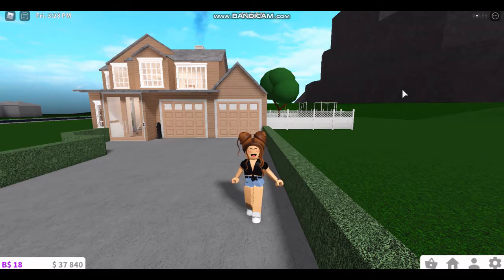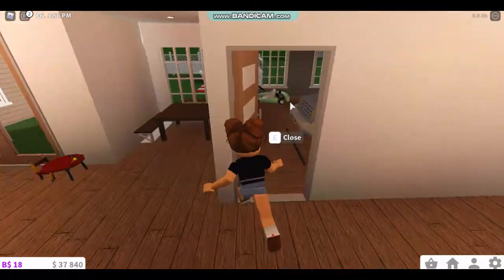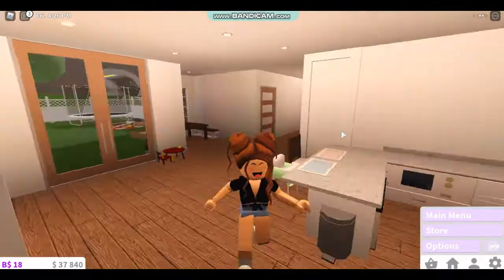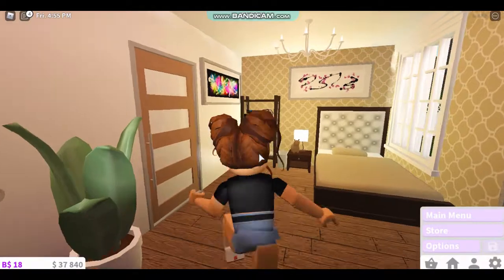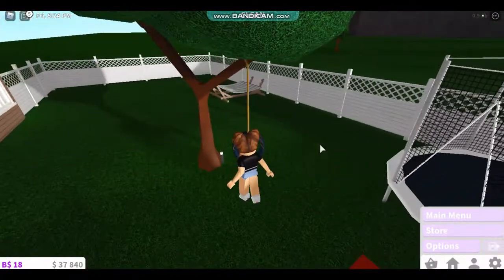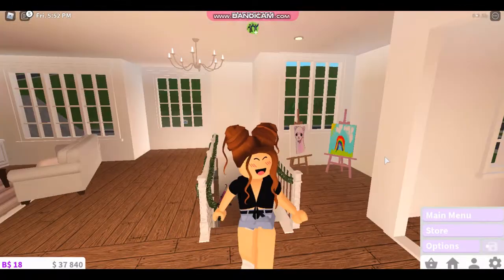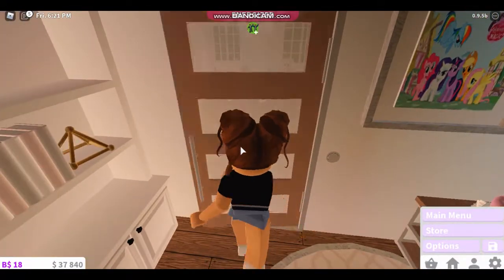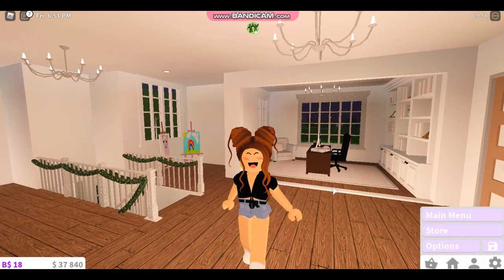Bloxburg house tour!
Showing you guys the bloxburg roleplay house!